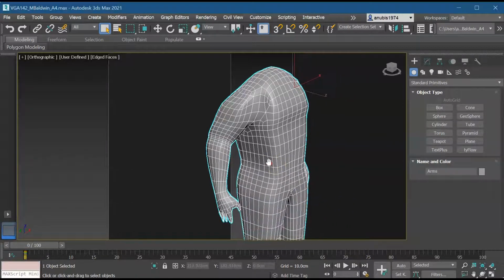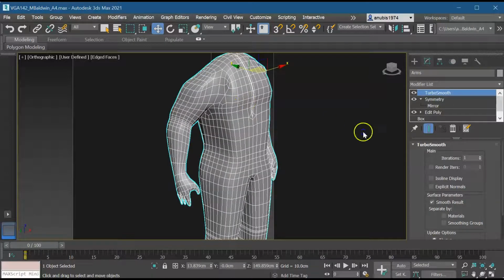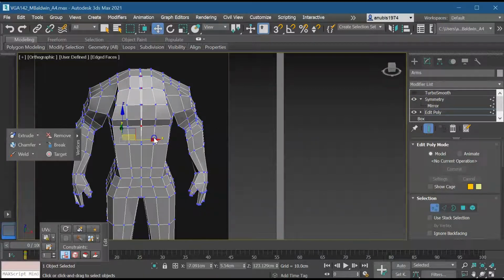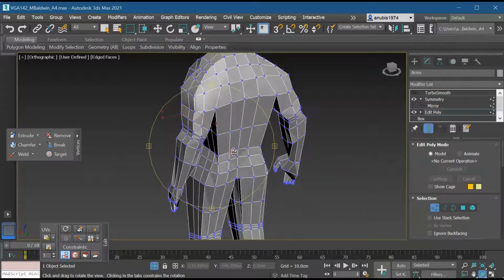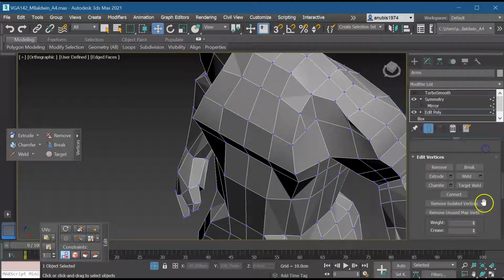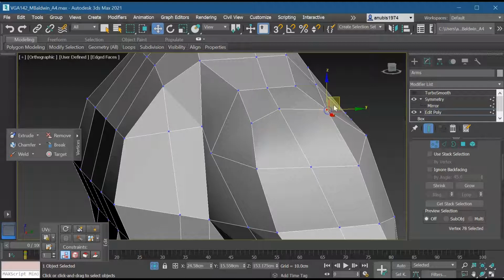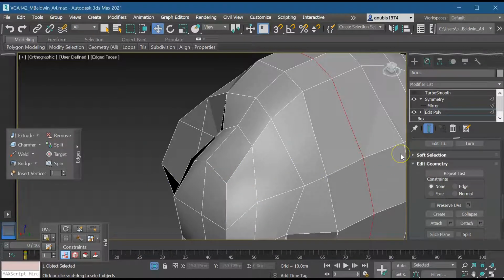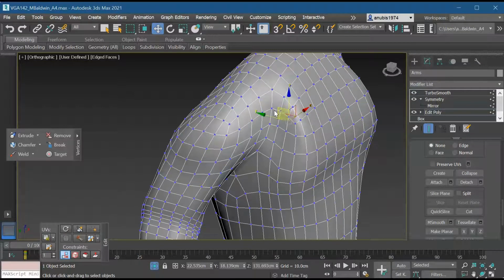VGA142 Assignment 4 Matthew Baldwin